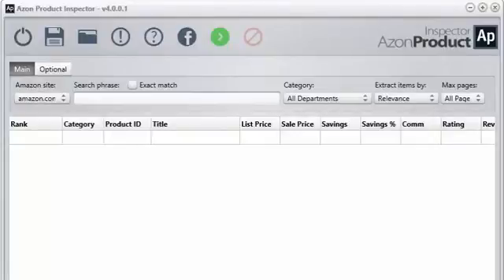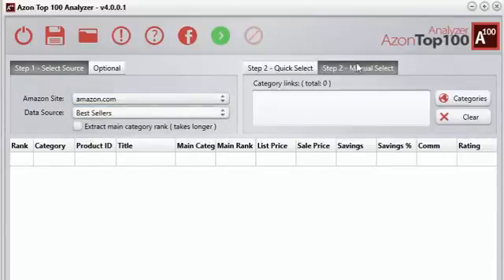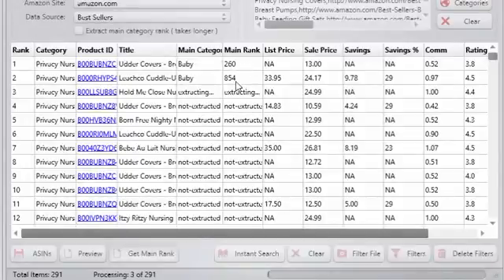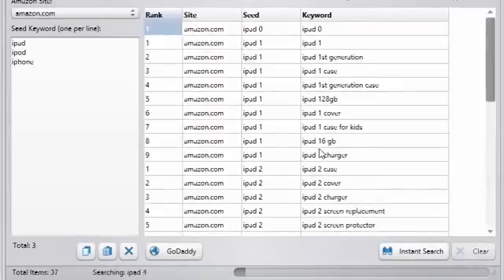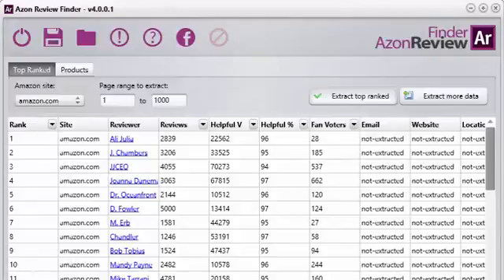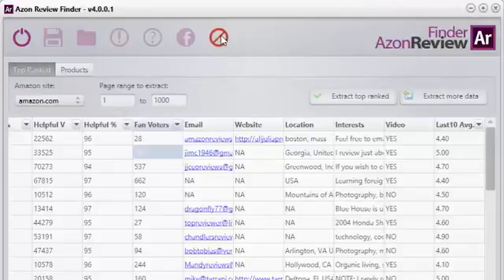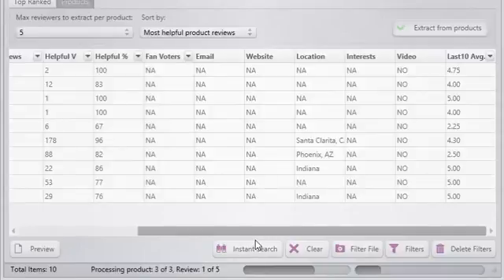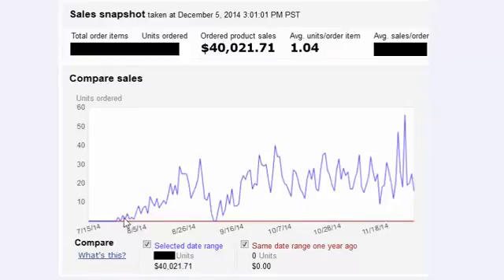AmaSuite 4 Review Demo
AmaSuite 4.0 Review Demo

Amasuite 4 Review and Bonuses

amasuite 4 discount
jungle scout vs amasuite
amasuite 4 torrent
amasuite free
amasuite review
amasuite 4.0
amasuite 4.0 review
amasuite version 4 reviews
amasuite
amasuite 4 download cracked
get amasuite
amzsuite
azon top 100 analyzer
amasuite torrent
jungle scout free
greg mercer jungle scout
jungle scout pro
jungle scout review
asinspector vs jungle scout
jungle scout nulled
jungle scout estimator
amazon jungle scout
jungle scout vs amasuite 4
amasuite 4
jordan malik on amasuite review
amasuite software
ama suite 4
chris guthrie amazon course
azon tools
azon keyword optimizer
azon keyword generator
azon top 100
jungle scout alternative
how to use jungle scout
jungle scout torrent
jungle scout app
greg mercer amazon
jungle scout pro discount
samantha mercer and greg clarkin
jungle scout complaints
jungle scout discount
jungle scout chrome extension
asinspector review
jungle scout estimated sales
amazon rank sales estimator
jungle scout web app
chris guthrie blog
chris guthrie scam
chris guthrie vanderbilt
chris guthrie law school dean
chris guthrie niche profit course
chris brown amazon
amazon chris powell
amazon chris carter